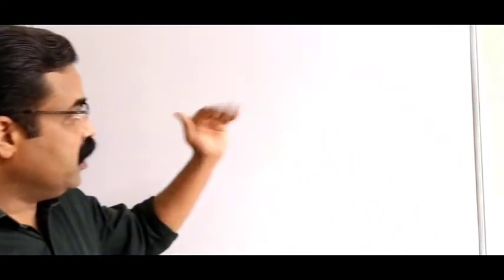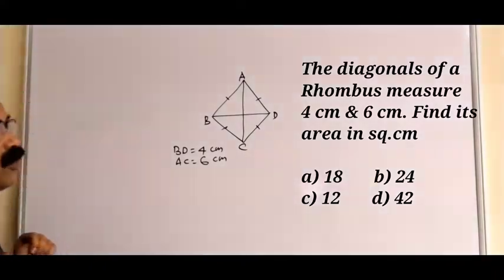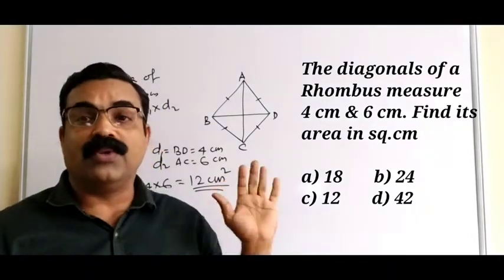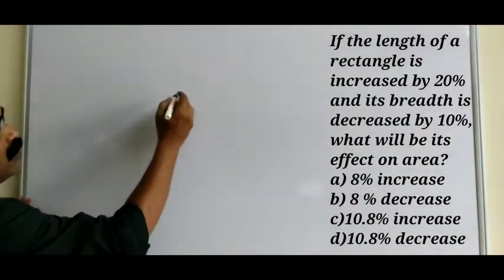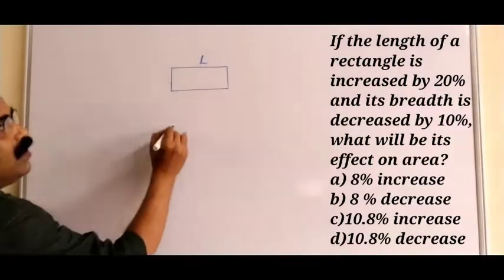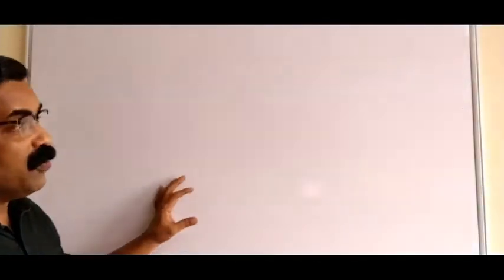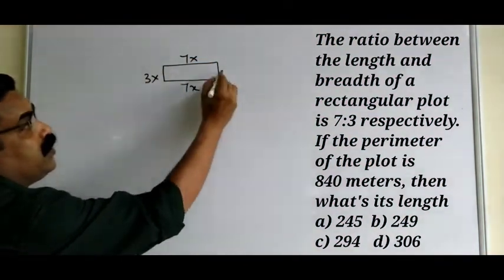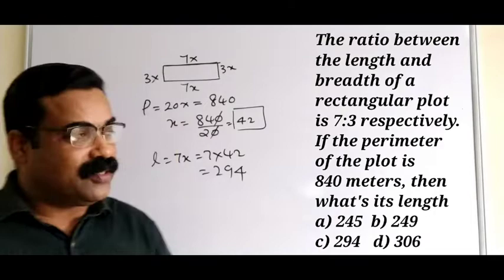NUMERICAL ABILITY - PART 05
Quantitative Analysis
Numerical Ability for Competitive Exams

Part 05 - Mensuration